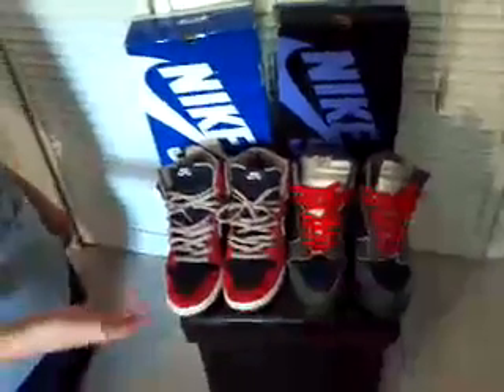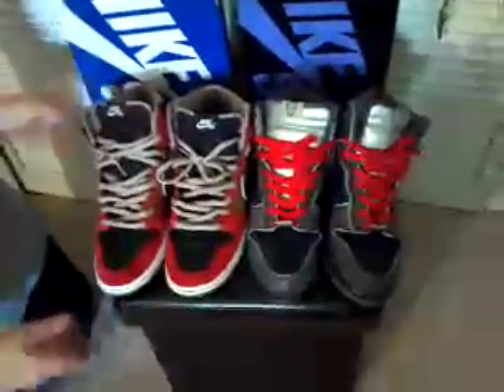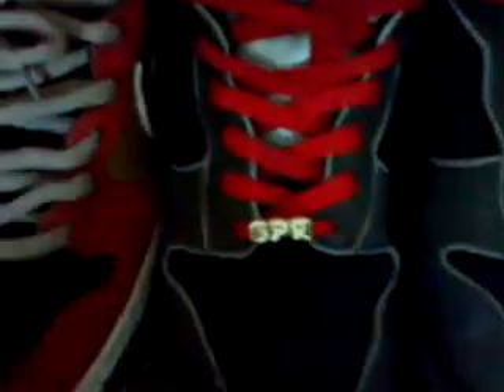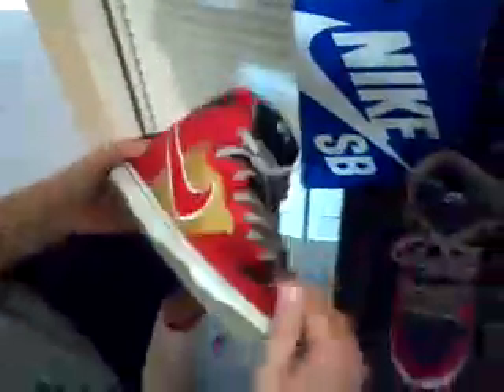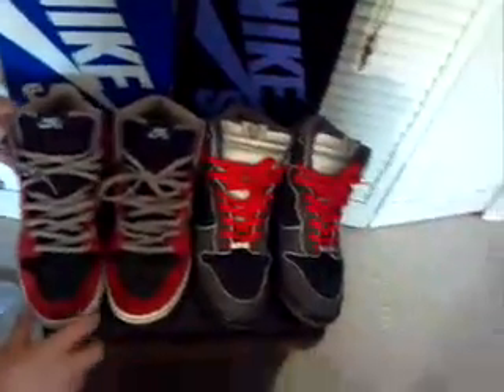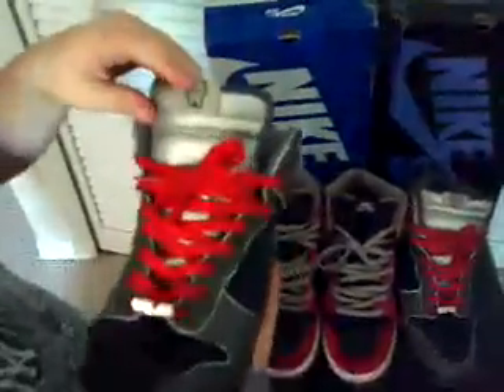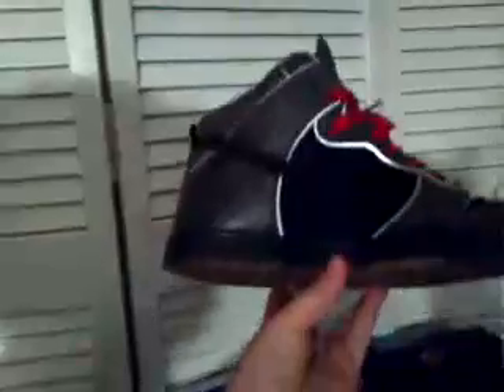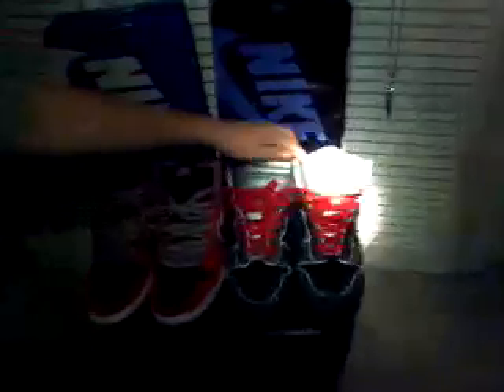Nike SB Mf Doom and Tecate- Review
ignore:boat,family,guy,treee,space jam jordan retro nikki minaj lil wayne mf doom deltron 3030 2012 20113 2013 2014 nike sb tree gun thompson machine boat sneakers socks robert jackie boyer motely crue pizza ac dc beastie boys ford bm mercedes call of duty mw3 black ops bicycle bed adele bruno mars obama cuba airsoft review kill friuts annoying orange black blue yellow hot sexy porn xxx penis breast milk united states antique socks toy bike car plane glasses.